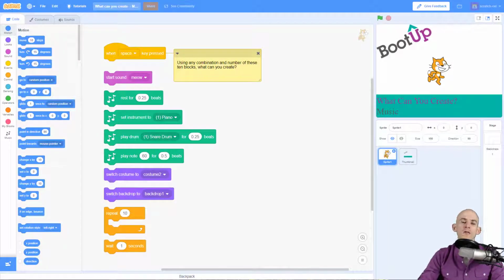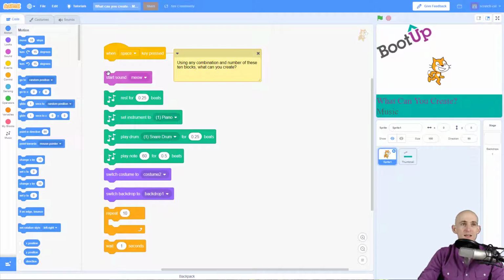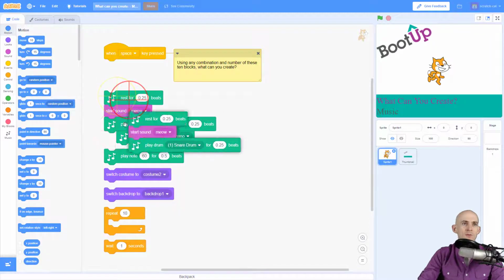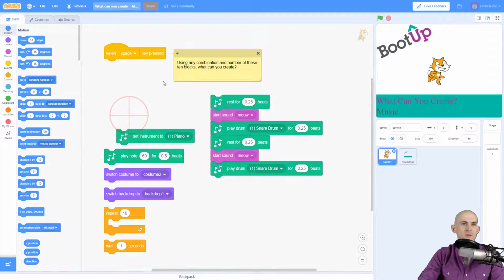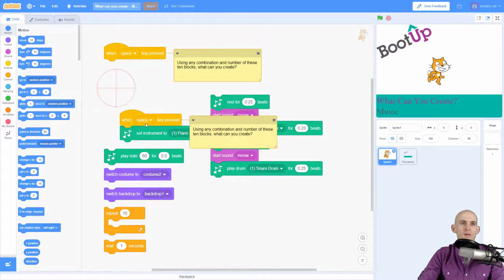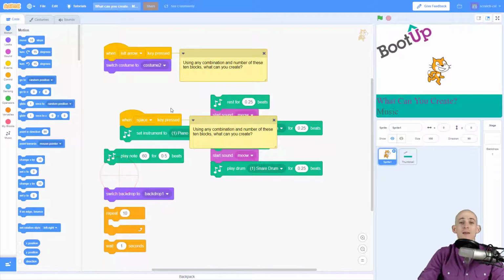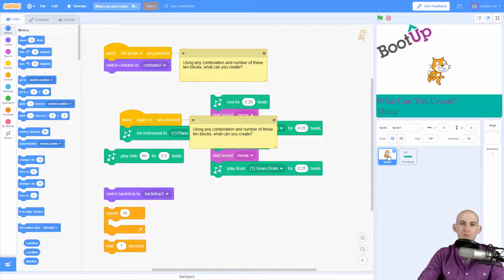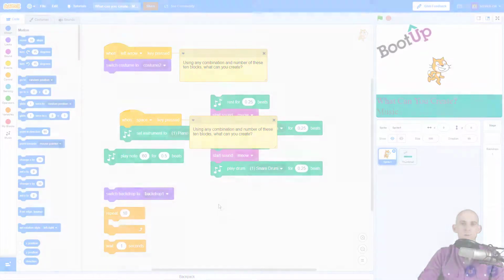What Can You Create? Music - Challenge Demonstration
This challenge asks coders to use a limited selection of block types within an unlimited number of sprites to create something musical. The purpose of this challenge is to encourage coders to think creatively about block combinations to better understand algorithmic sequences.